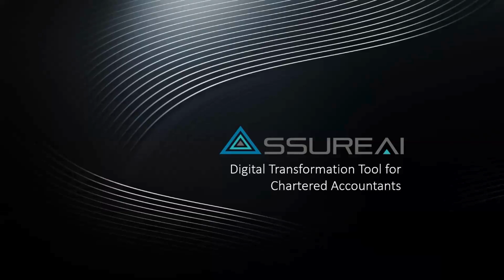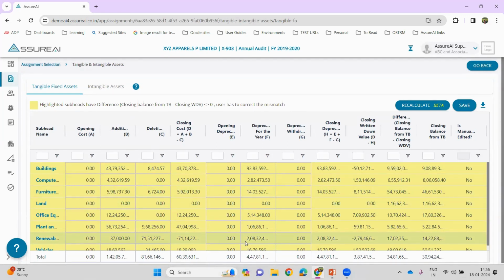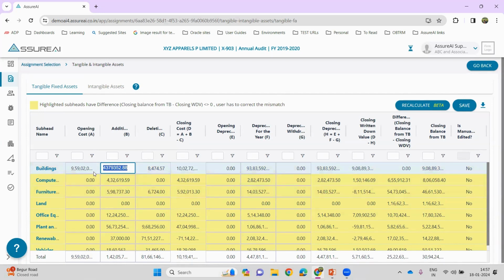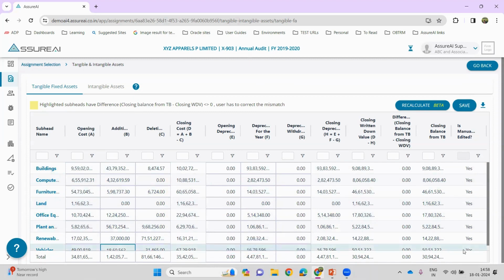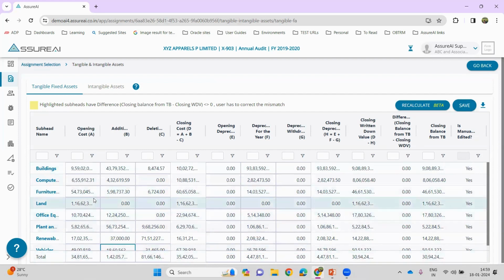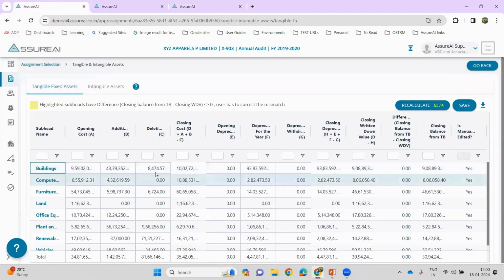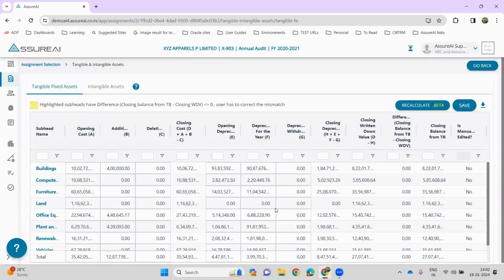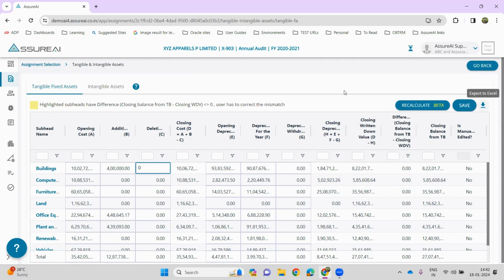6.1.Tangible & Intangible Assets Computation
AssureAI is an Audit Automation Tool that helps practising Chartered Accountants automate audit and compliance tasks and save 70 to 90% of time and effort.

In this video, we will explain how to use AssureAI for Tangible & Intangible Assets Computation.